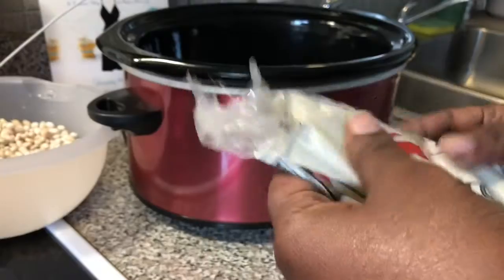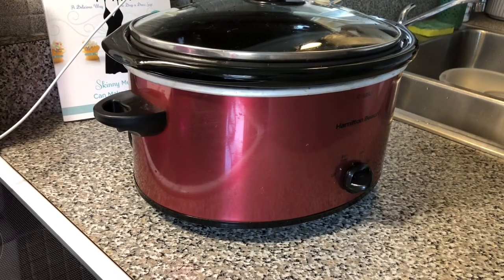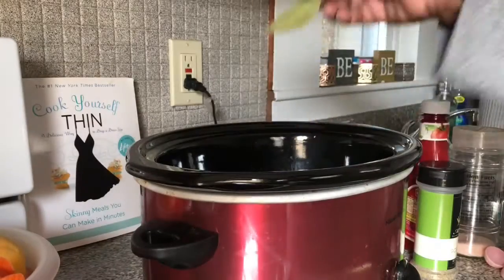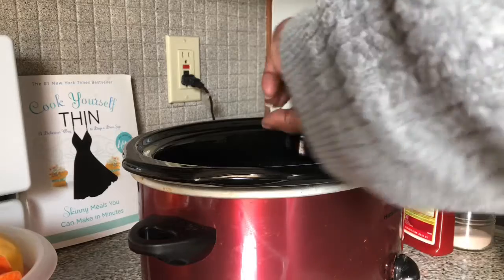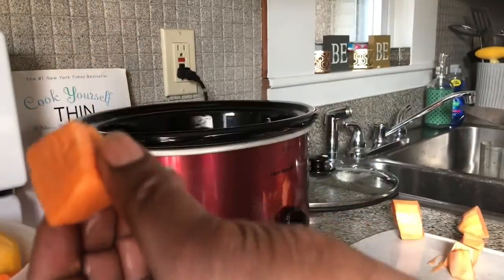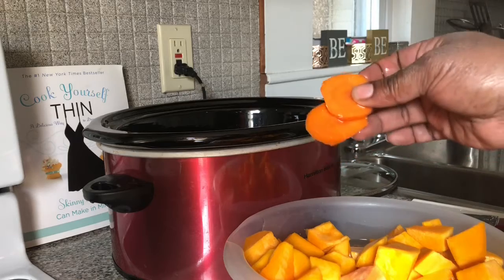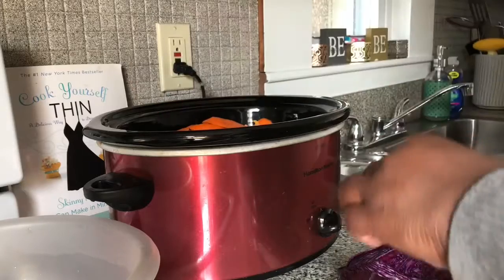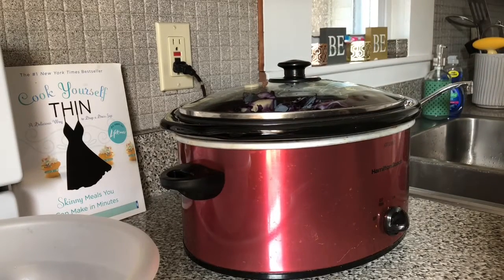Healthy | crockpot meal| slim down| weight loss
Beans with veggies slowly simmered